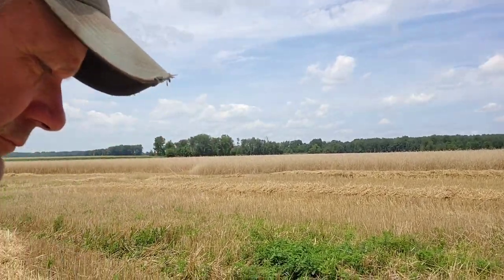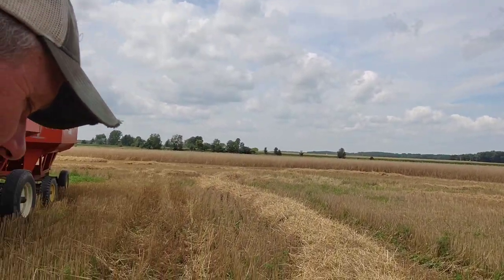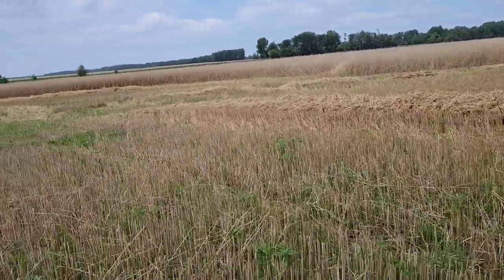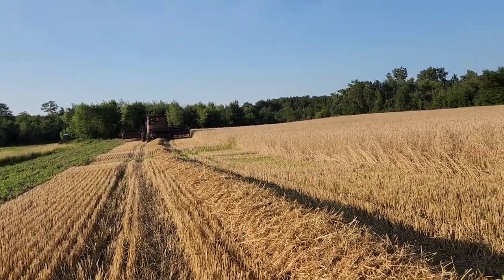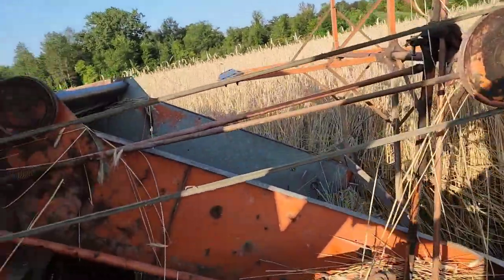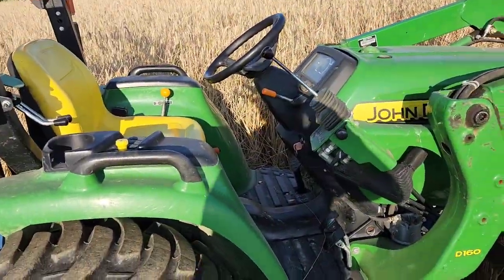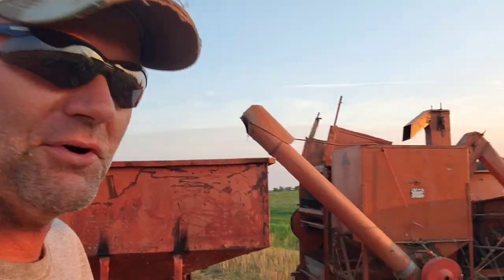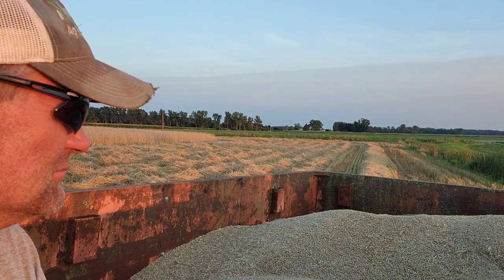All-Crop to the rescue. Slow and steady.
Allcrop 60
Allis Chalmers
John Deere 3038e
Combining rye